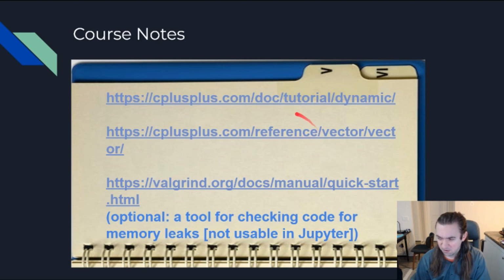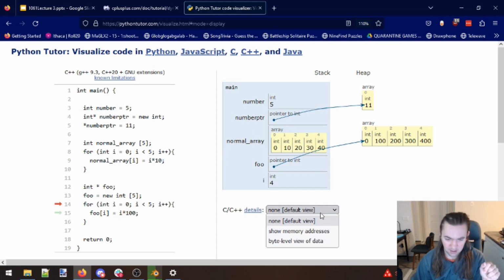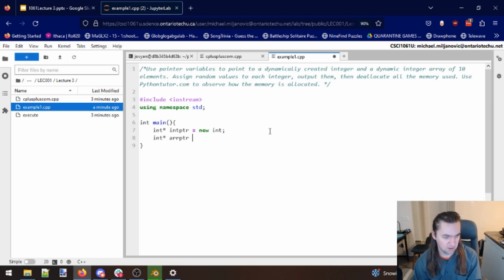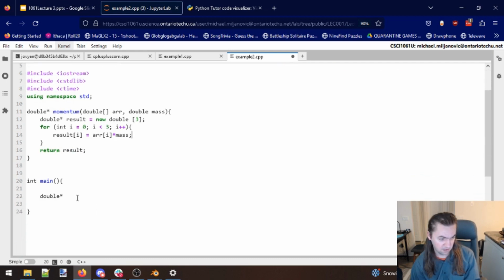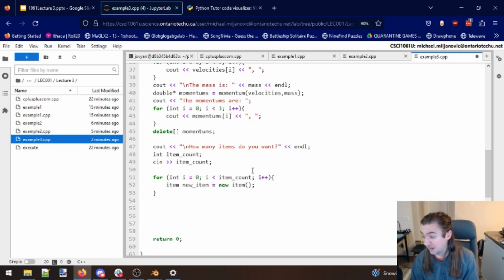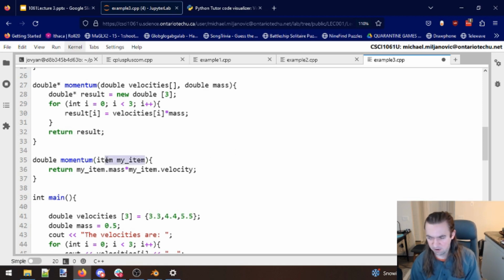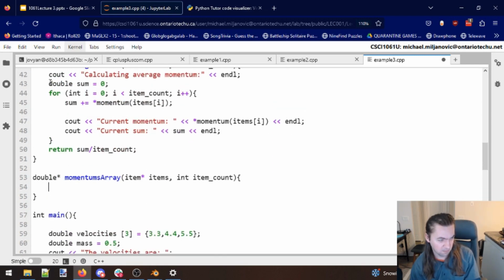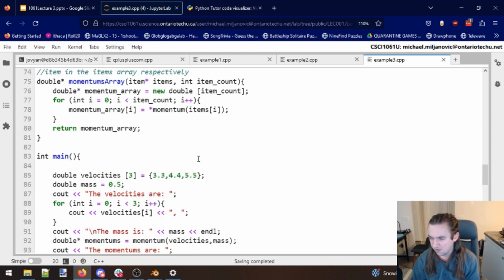CSCI1061 Lecture 3 - Dynamic Memory